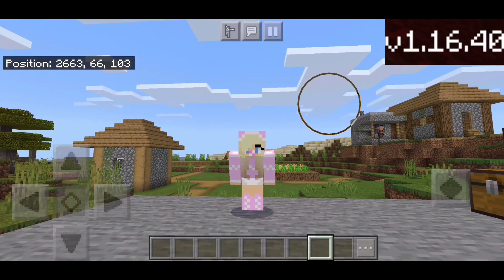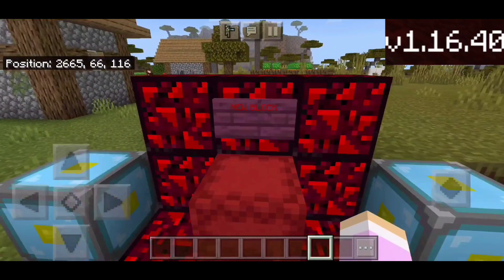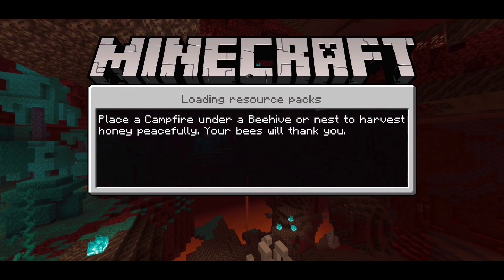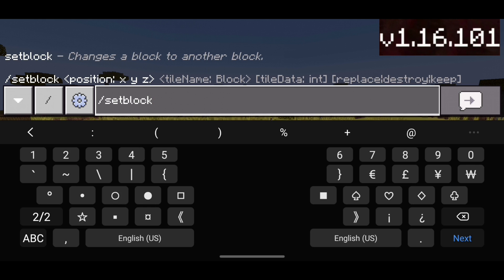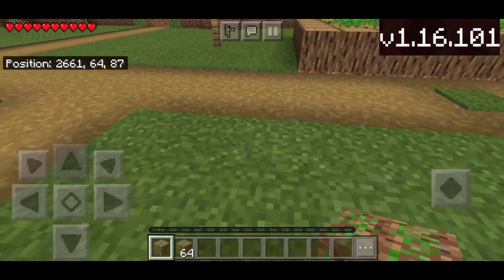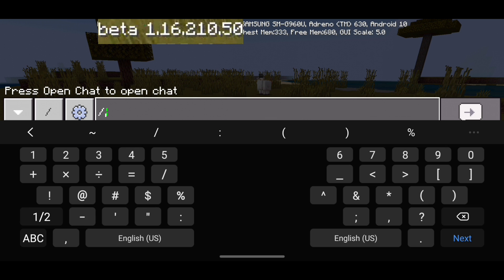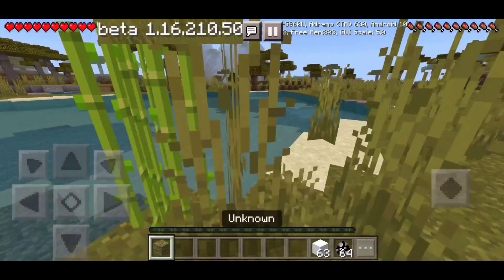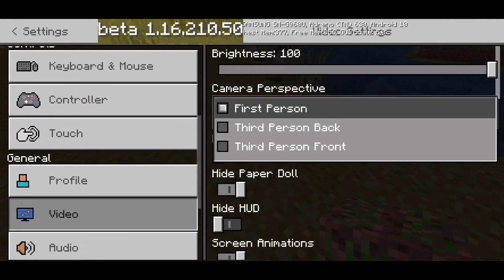The New Hidden Minecraft block Exist in Minecraft 1.16.101